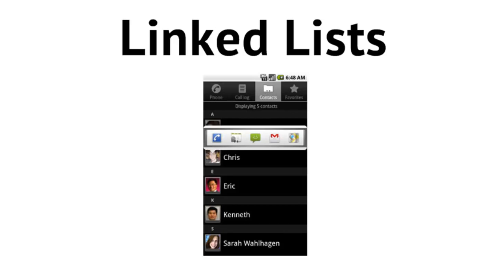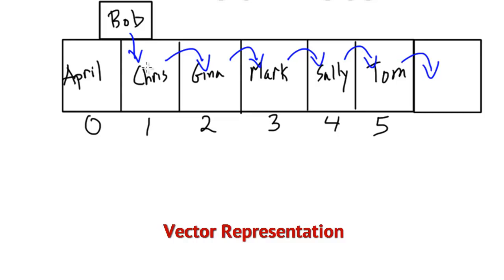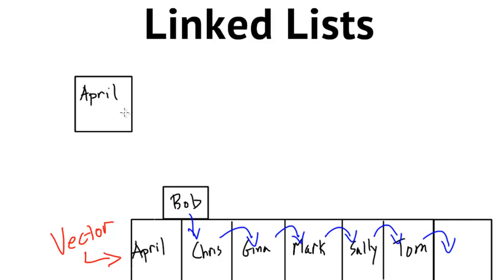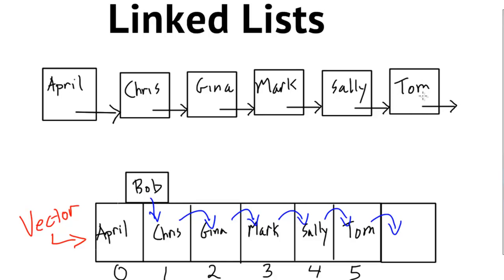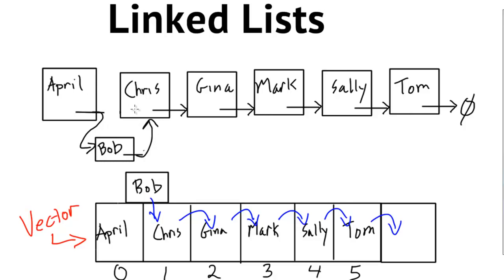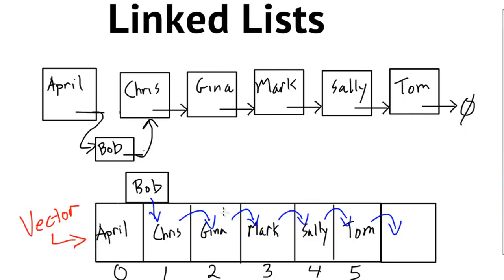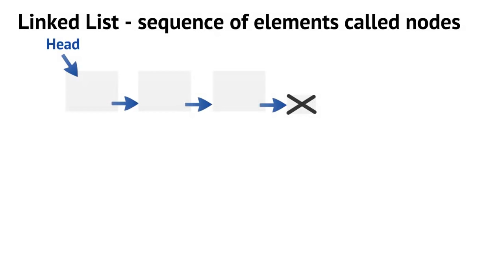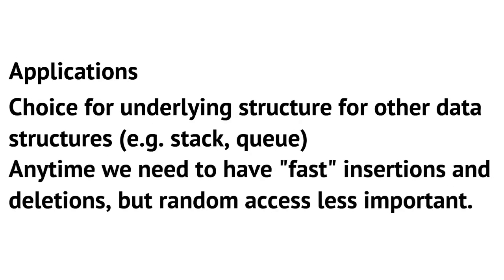Data Structures Introduction to Linked Lists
Why are Linked Lists good at performing insertions and deletions, but not so great at random access?
Logical Representation of a Linked List
Applications of a Linked List